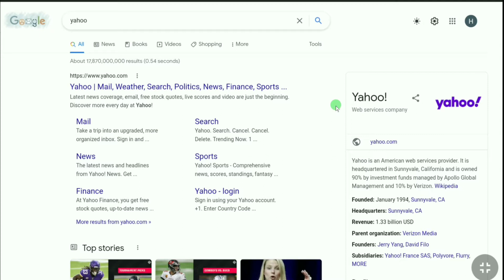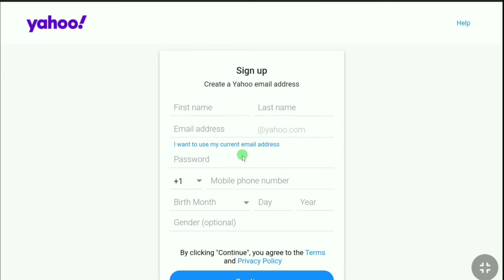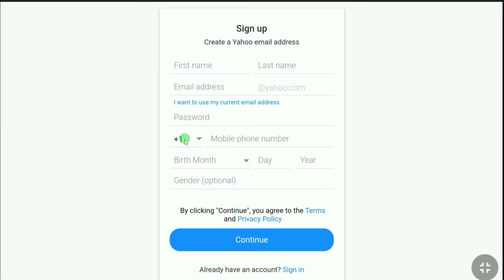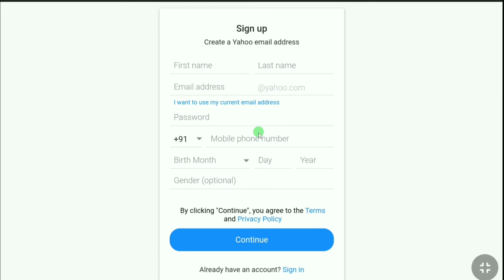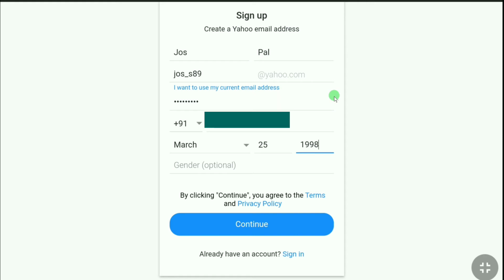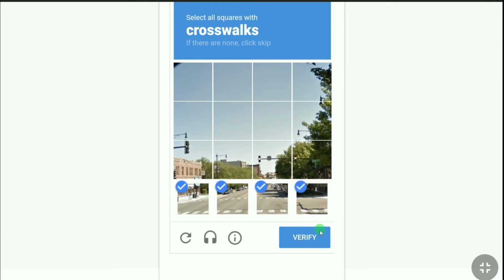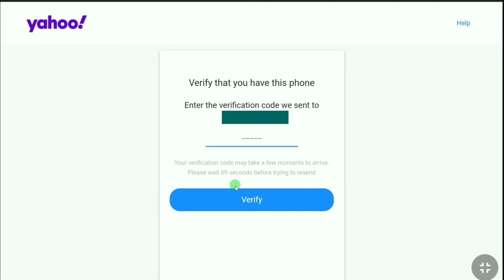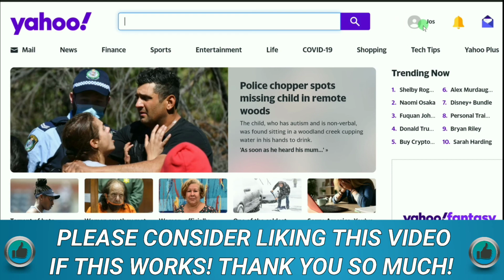How to Make a YAHOO Account 2024 | Create Yahoo Email Account | Sign Up for Yahoo!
How to create new Yahoo account! | How to sign up for Yahoo account | how to create Yahoo mail account

In this video I will show you how you can create your Yahoo Email Account. And you if you don't know how to sign up for Yahoo, them this video is gonna be very helpful for you. So make sure you watch this video all the way to the end and you can easily create a Yahoo account.